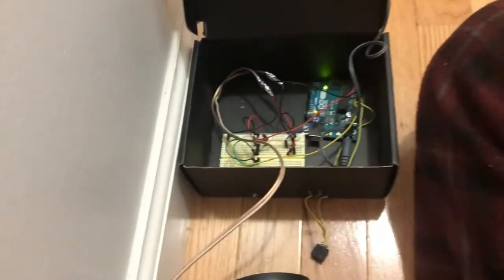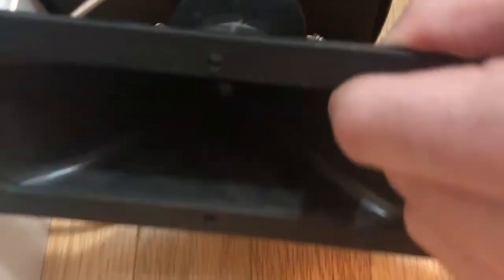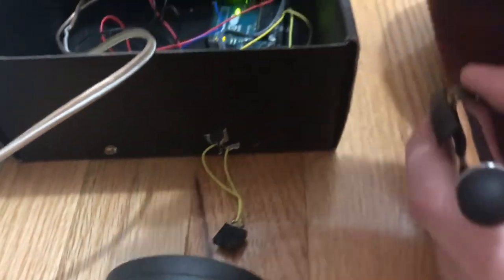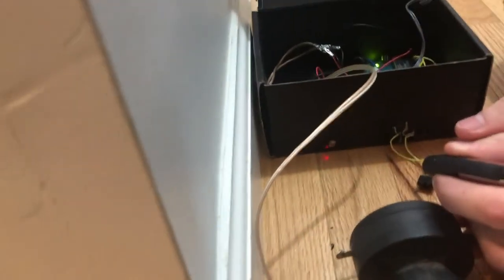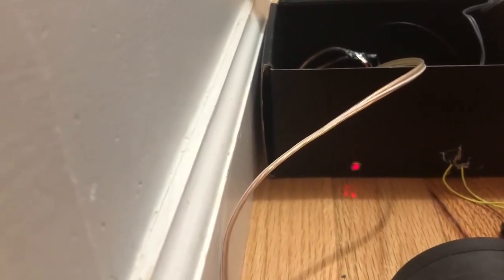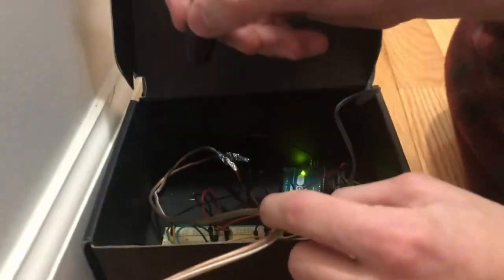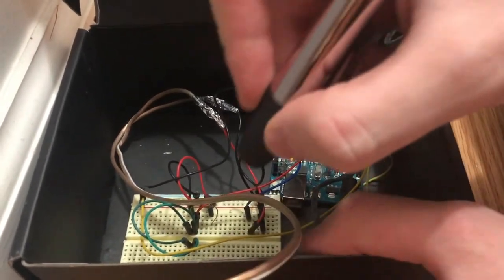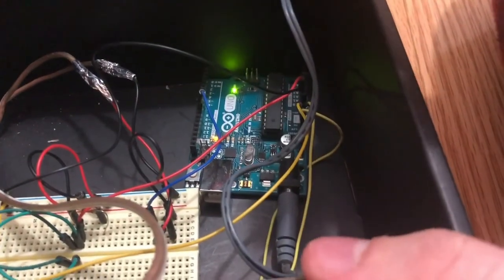Laser Tripwire: School Project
A short vide describing a laser tripwire I made in freshman year